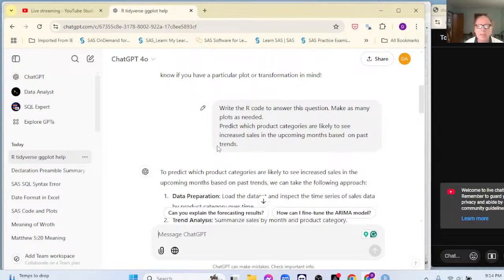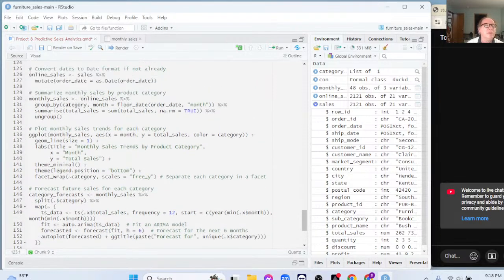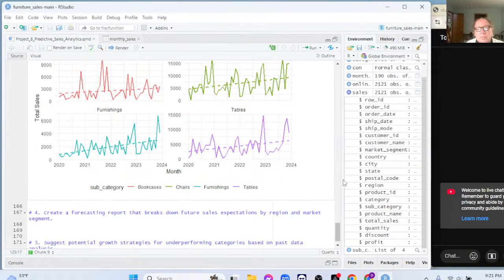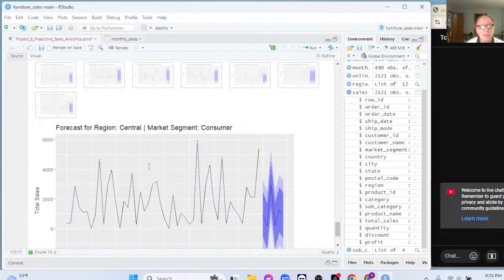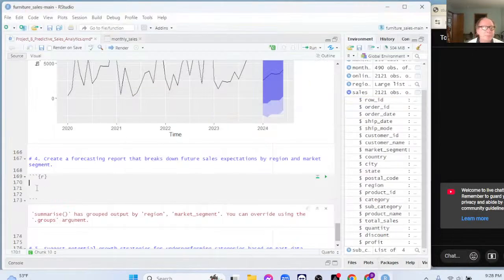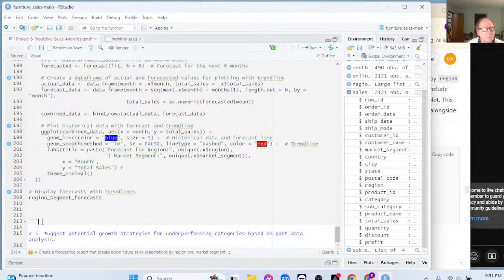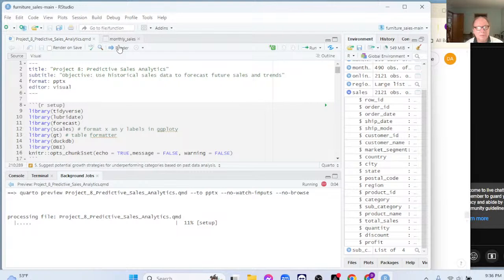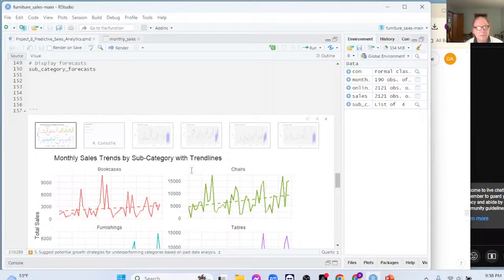Project 8B: Predictive Sales Analytics(R/tidyverse/ChatGPT)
Objective: Use historical sales data to forecast future sales and trends.